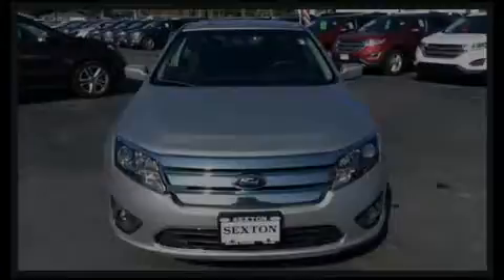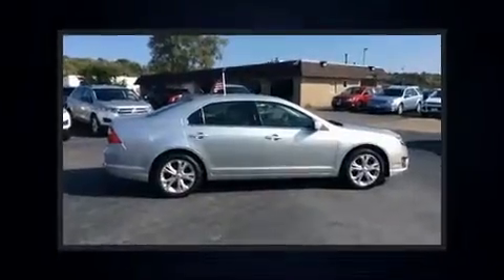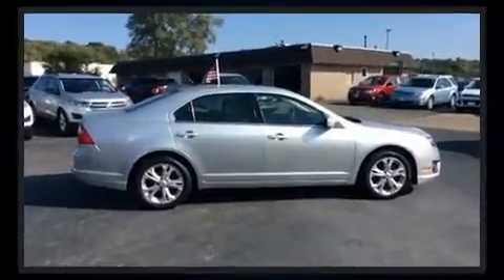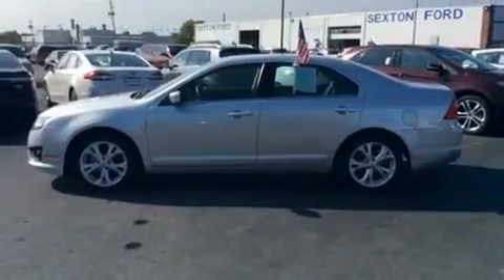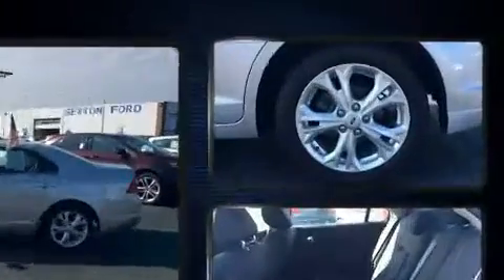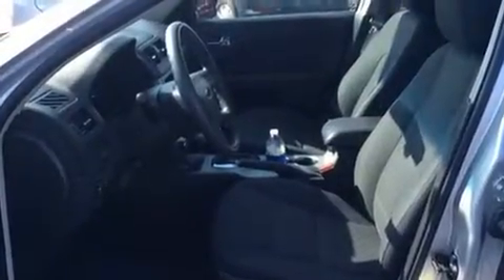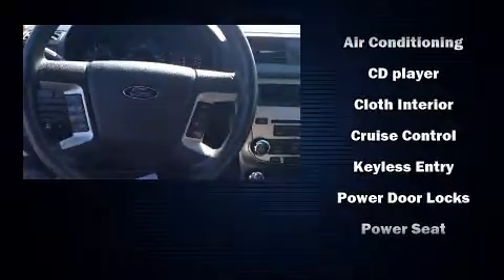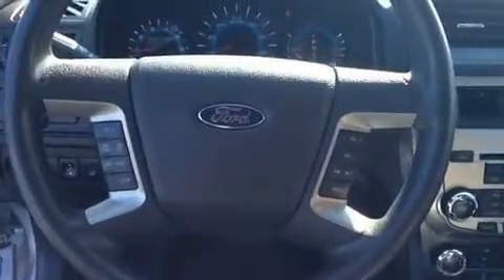2012 Ford Fusion SE in Moline, IL 61265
Sexton Ford
3802 16th Street

Experience driving perfection in the 2012 Ford Fusion. This 4 door, 5 passenger sedan has just over 80,000 miles. It features an automatic transmission, front-wheel drive, and a 2.5 liter 4 cylinder engine. Comfort and convenience were prioritized within, evidenced by amenities such as: 1-touch window functionality, speed sensitive wipers, front bucket seats, air conditioning, front fog lights, cruise control, and much more. You and your passengers will enjoy the stereo system, which includes a CD player with MP3 capability, steering wheel mounted audio controls, and 6 speakers, providing excellent sound throughout the cabin. Passengers are protected by various safety and security features, including: dual front impact airbags, front side impact airbags, traction control, brake assist, a panic alarm, and 4 wheel disc brakes with ABS. With electronic stability control supplementing mechanical systems, you'll maintain precise command of the roadway. Come down to our dealership, you'll get a great vehicle at a great price, with the experience and dedication of our whole team behind you.